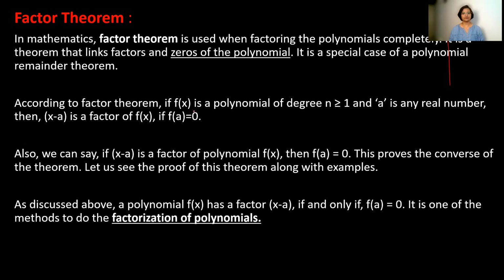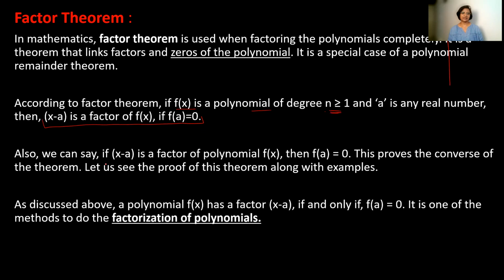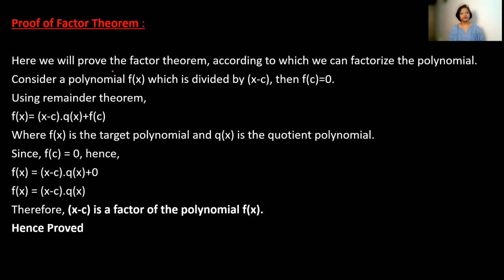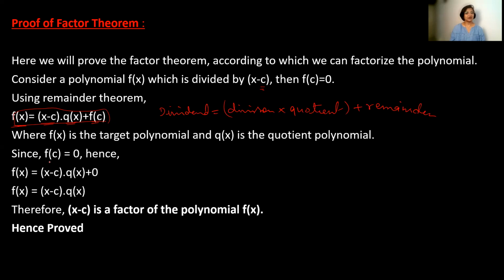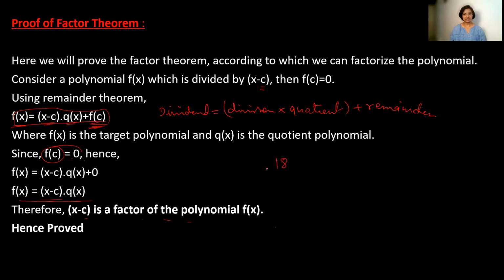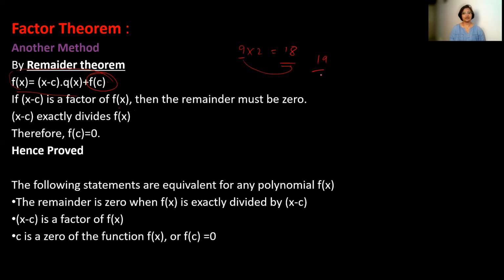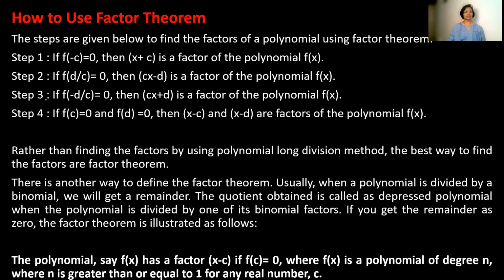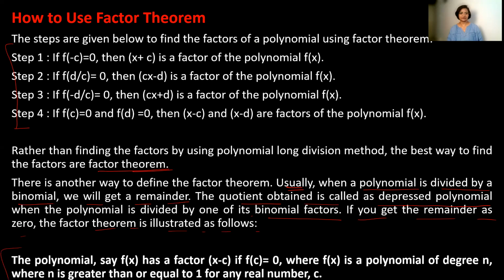Polynomials-8 I CLASS 9th NCERT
Definition and Proof of Factor Theorem